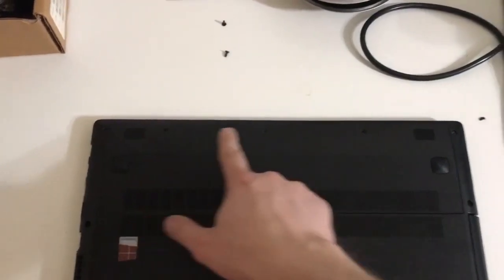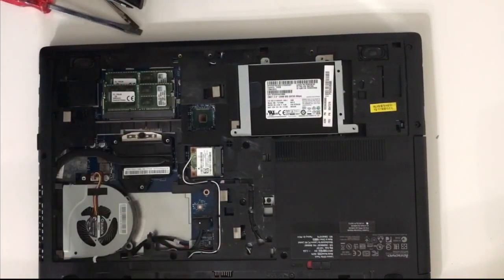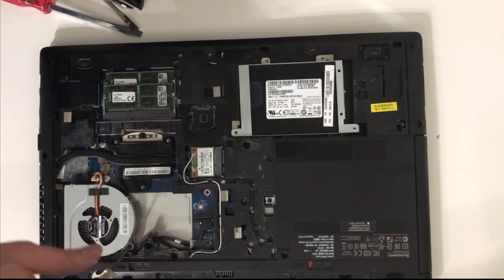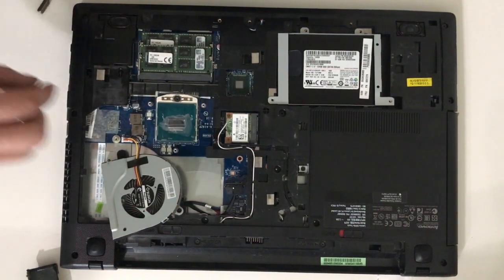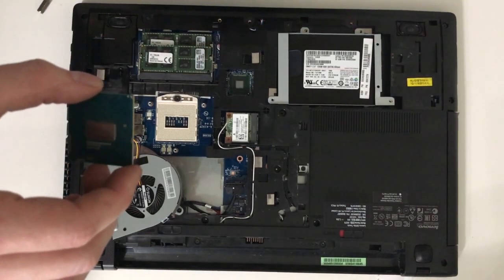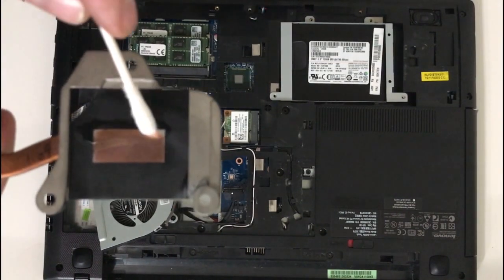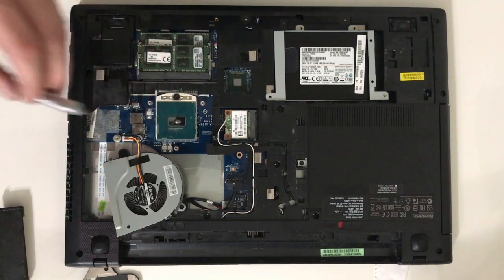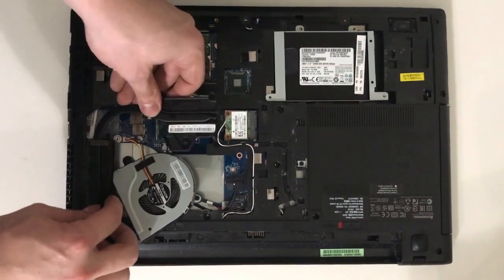Lenovo G510s 3550M Touch CPU Swap Intel i3/3550M to Intel i5/i7 G500 G510 G505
The resolution and sound are not the best, I made this whole video using my phone, propped up selfie stick and ear buds for voice recording.  I do plan on getting better equipment in the future but if you feel this video has helped you please donate below.

Tools:
This tool kit is pretty cheap and will have pretty much any tool you'd need to get most tech jobs done. I probably be getting kit down the road in the near future.

ArcticSilver/ArctiClean Combo - If you want to save a bit of money you can just get ArcticSilver and clean the CPU with rubbing alcohol but you save a lot of time with ArctiClean.

CPU List
Intel Core i7-4700MQ 4GHz 6MB

Intel Core i5-4200M 3.10GHz 3MB